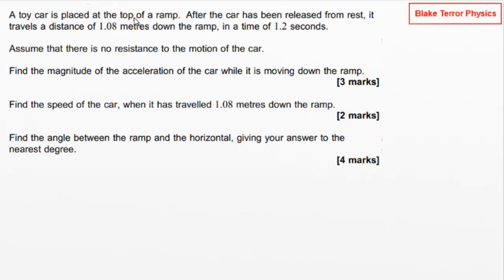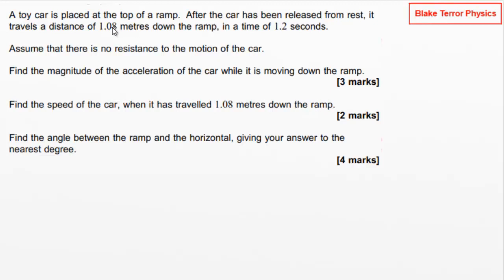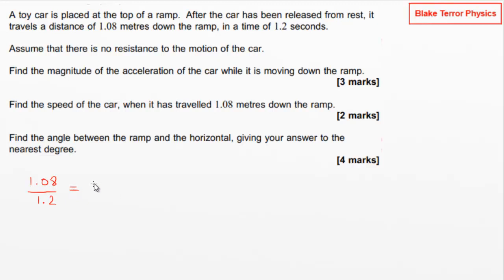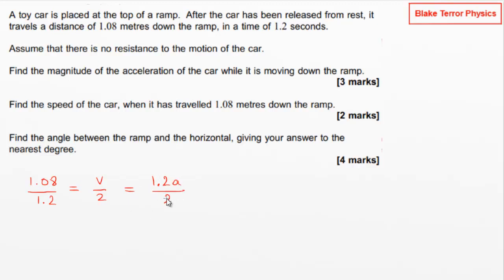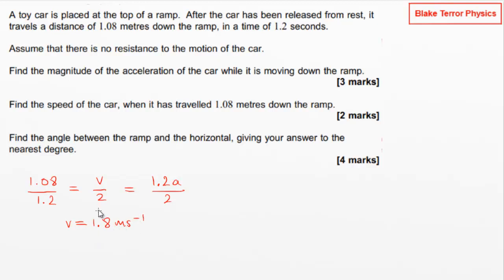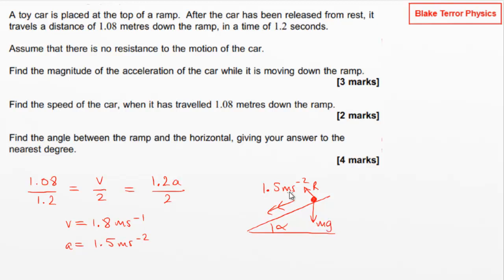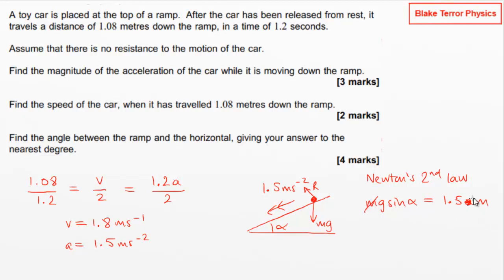Dynamics: Motion on a Slope Question